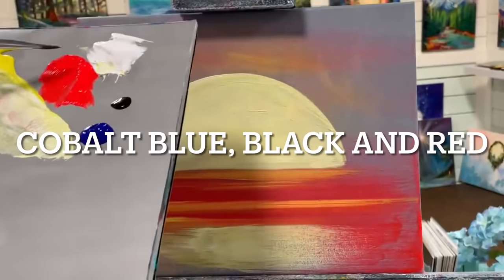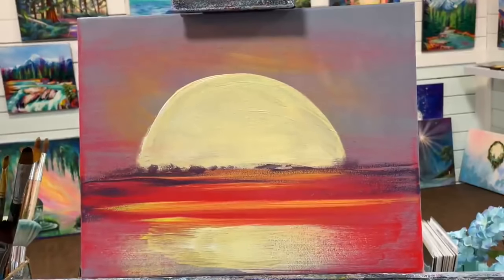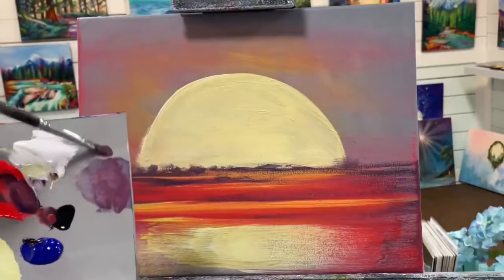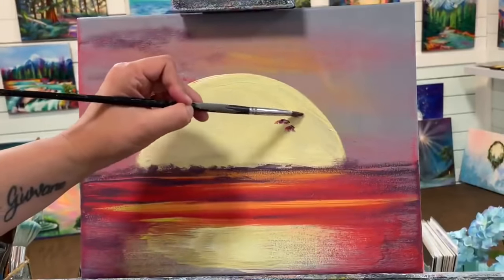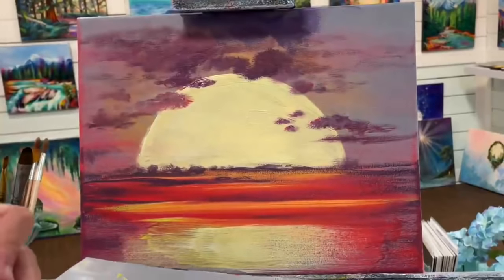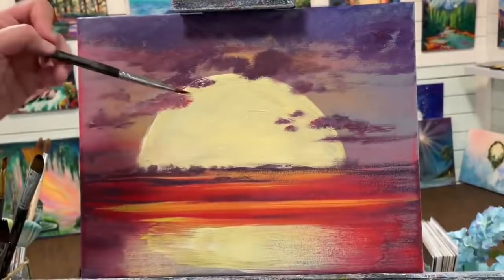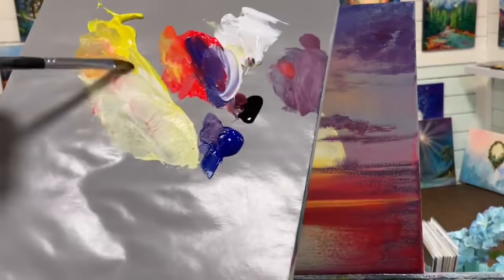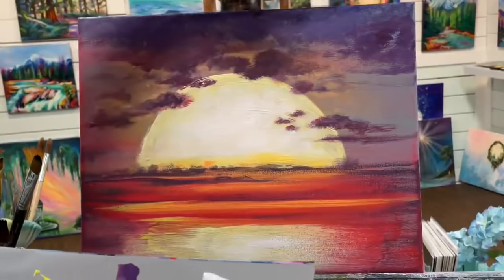How To Paint A SUNSET 🌅 easy 2 brushes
Hi everyone, this is a tutorial for how to paint a simple sunset with 3 colours and only 2 brushes! This is an acrylic step by step painting tutorial using the following colours and brushes:

Colours
White
Black
Lemon yellow
Red
Cobalt blue

Brushes:
#30 filbert
#4 filbert

Canvas
11x14”